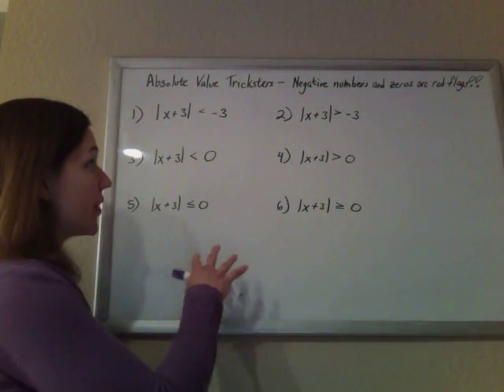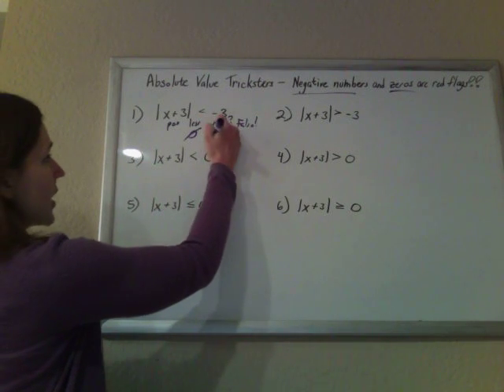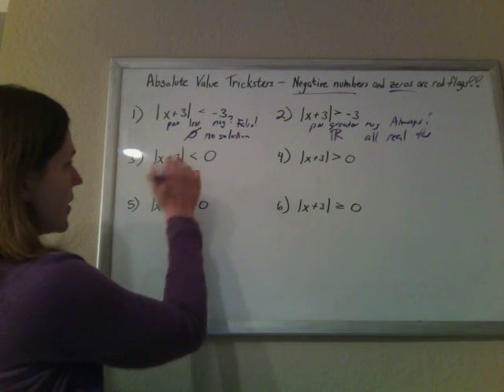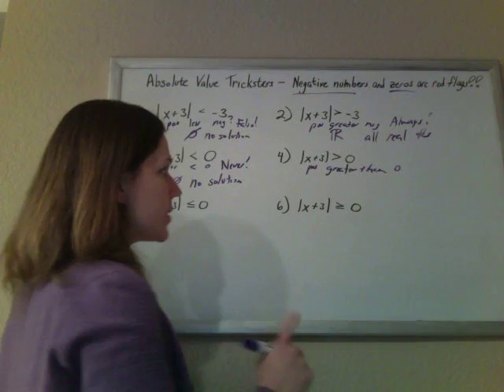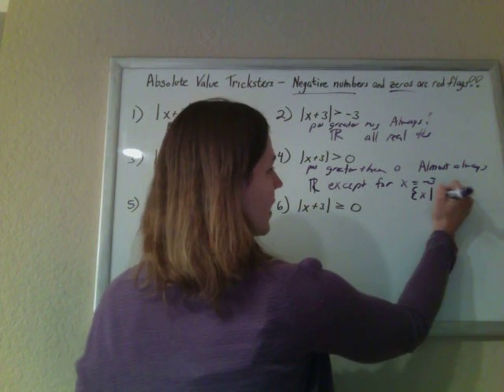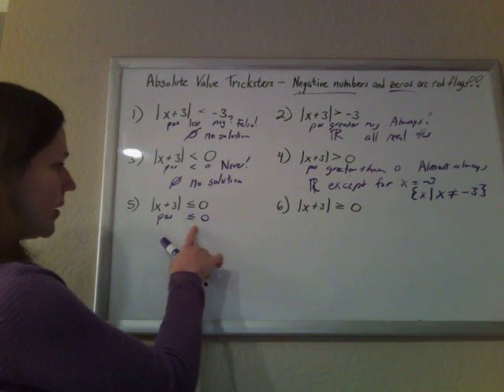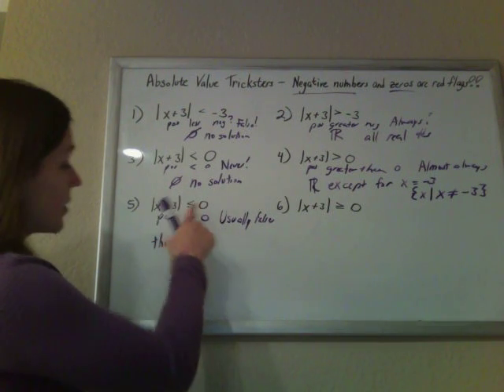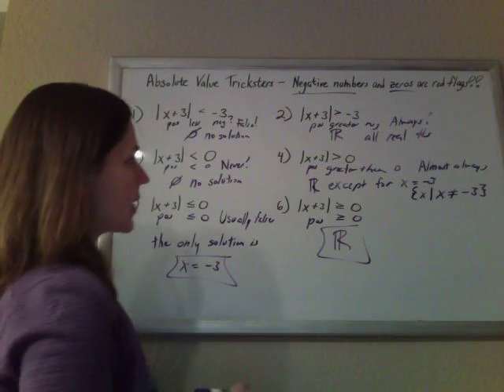Absolute Value Tricky Cases: No solution and all real numbers solutions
Negative numbers and zeros are red flags!!